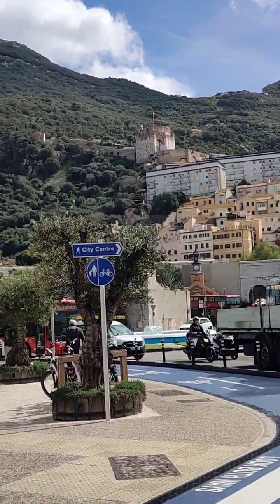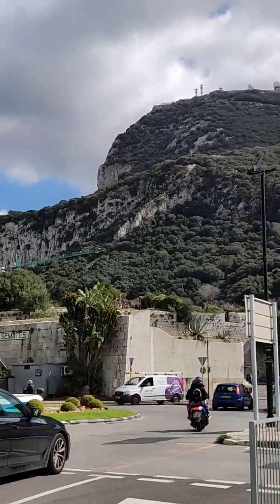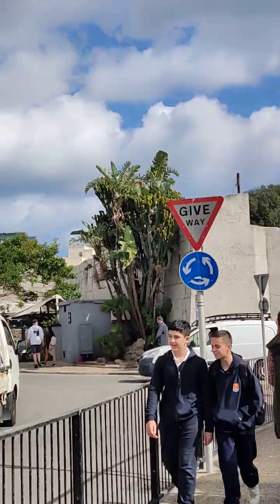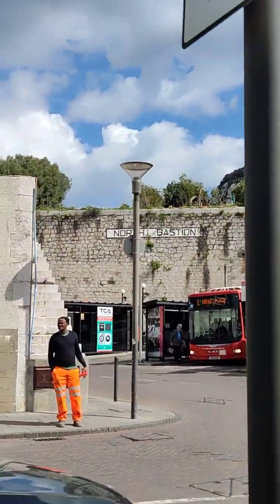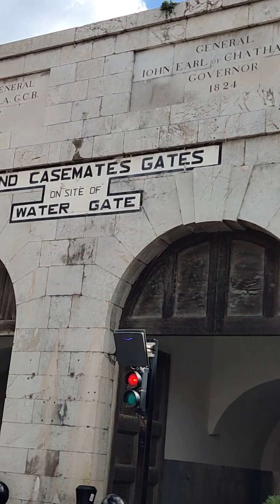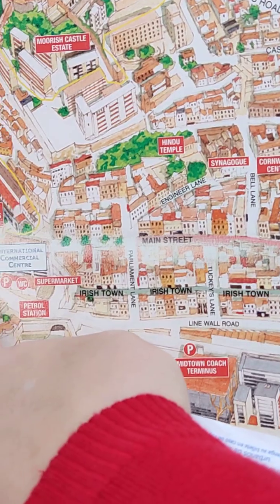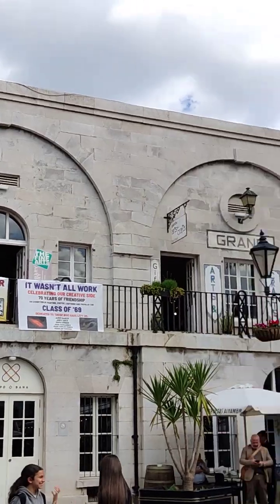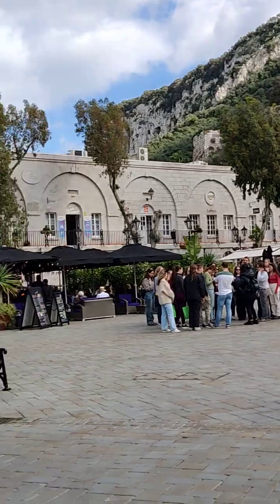Walking in Gibraltar to Casemates Square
Walking past Ocean Village through the West Bastion to Casemates Square,where I give some tips for a cheaper way of viewing the sites via a £1 tourist map. Then recommend the absolute Best Fish and Chips in Gibraltar!